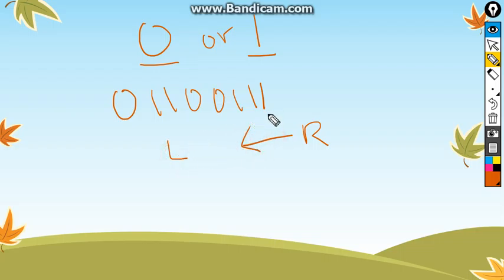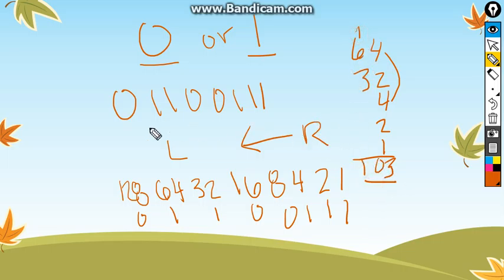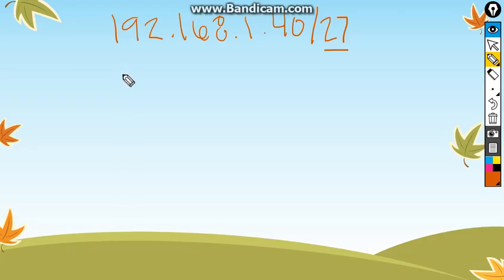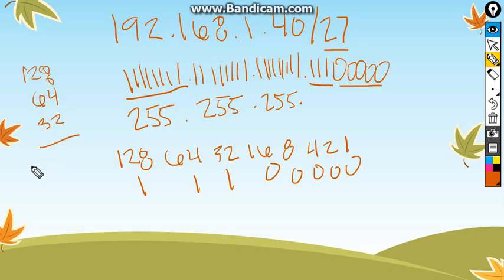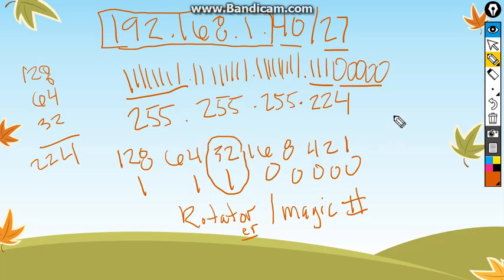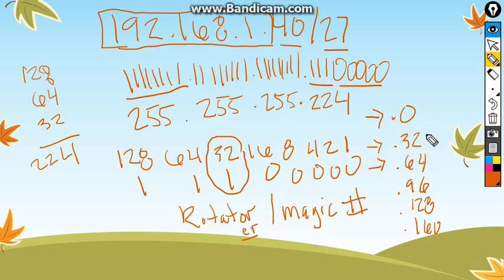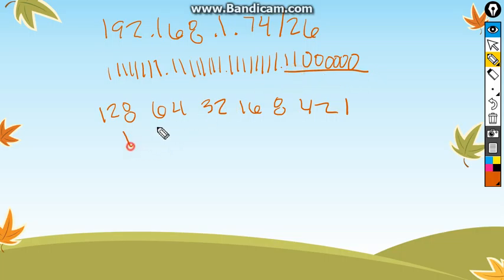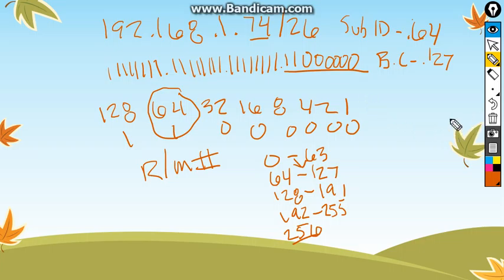Subnetting in 10 Mins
How to subnet in 10 mins real quick